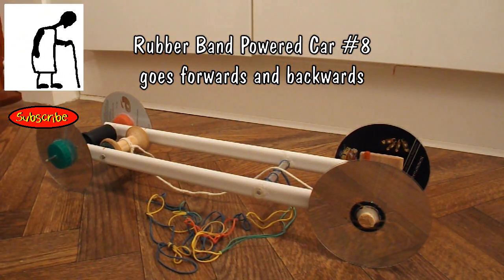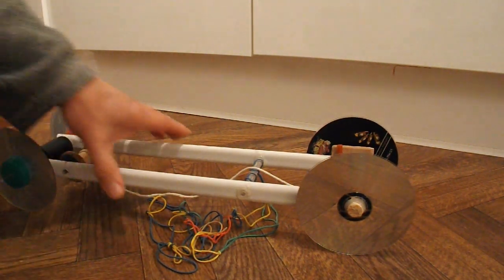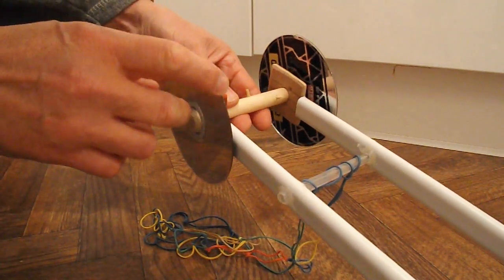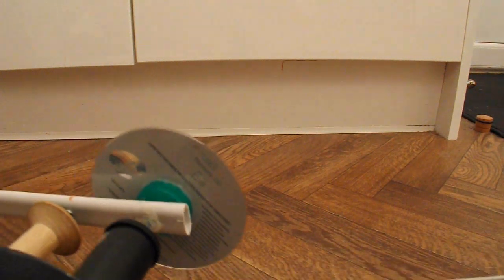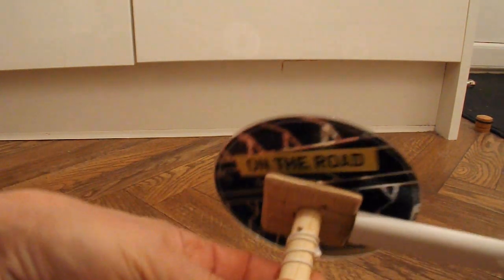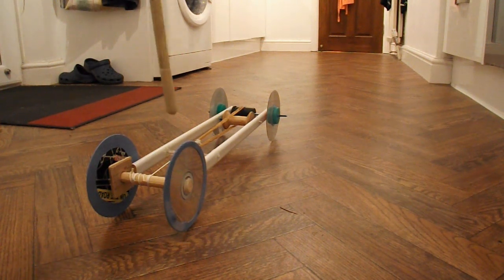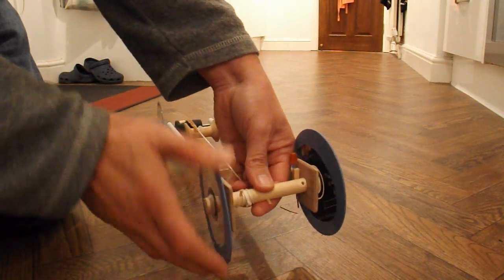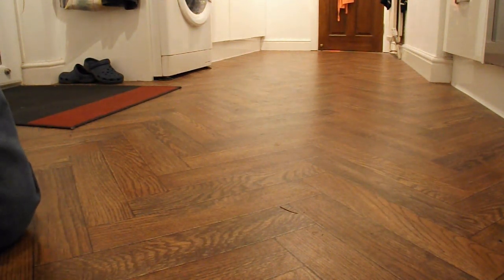Rubber Band Powered Car #8 goes forwards and backwards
Sydney Whitehurst asked if I had a rubber band powered car that goes forwards and backwards. I guess he meant a car that travels a fixed distance forwards, stops, and then travels a fixed distance backwards, all without you touching it to change the direction. The answer was NO I hadn't made any cars that do this, but after thinking for a while I realised that #8 should be able to do this without much modification simply by winding the string around the axle a few turns one way and then round a peg and back the other way for a few turns.

I use #8 as I designed it to answer questions raised in the comments and it can be modified quite easily.